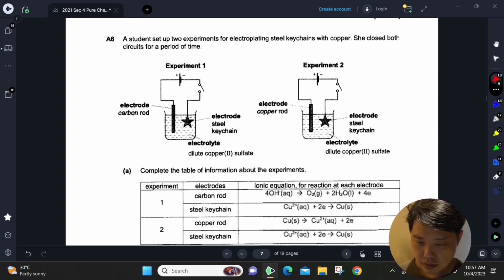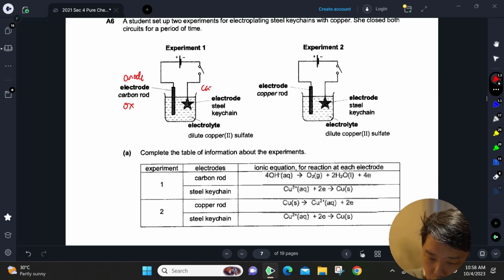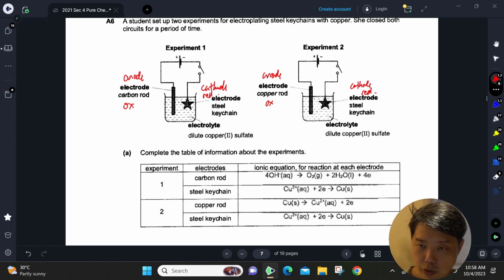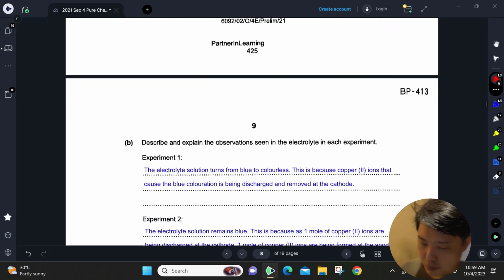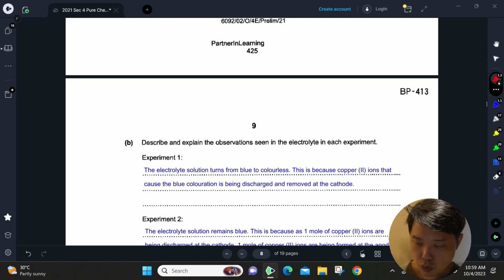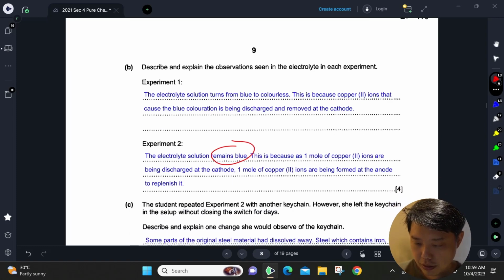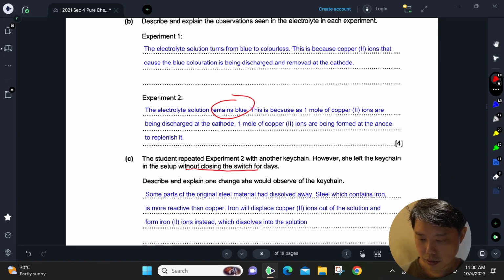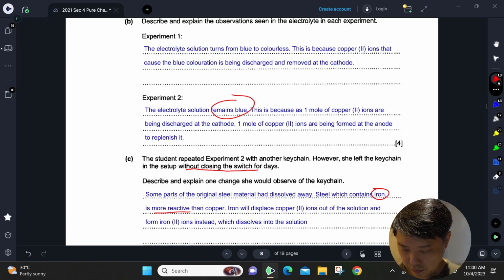Junyuan 2021 P2 Q6